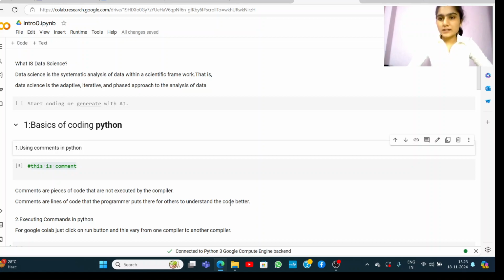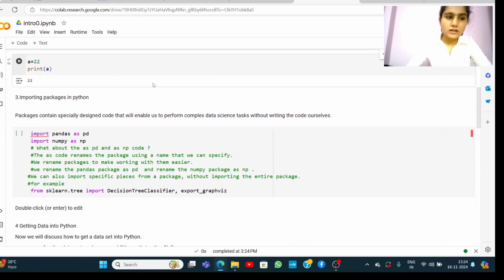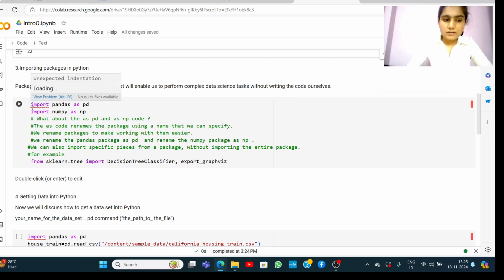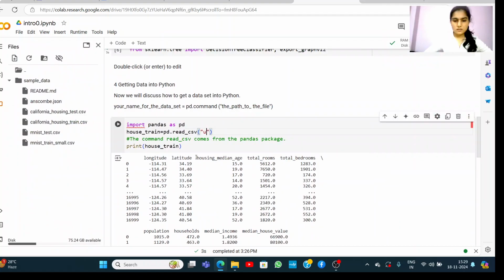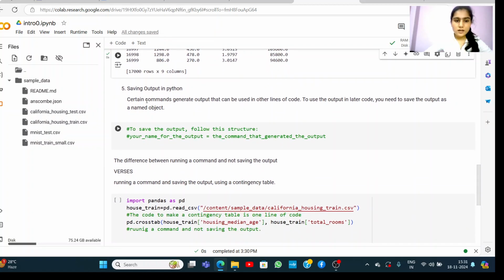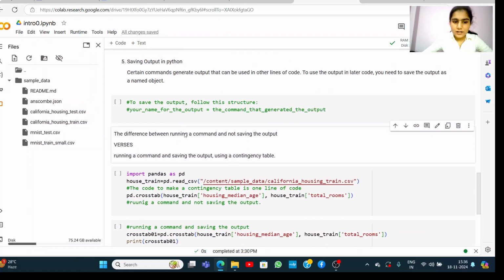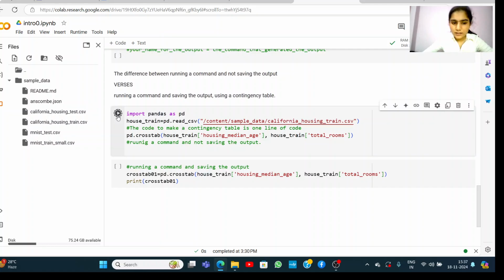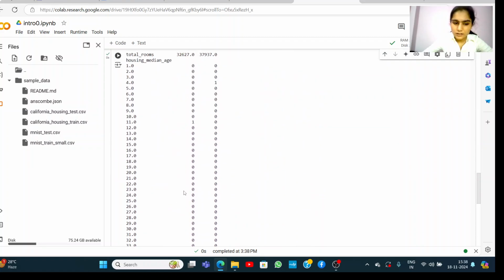Basics of Python